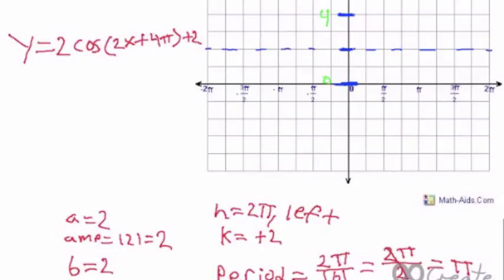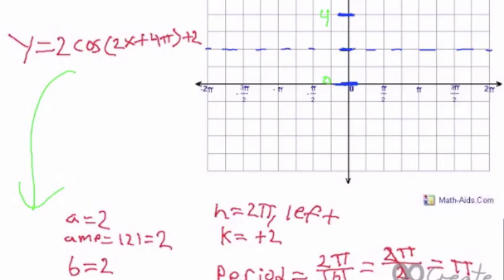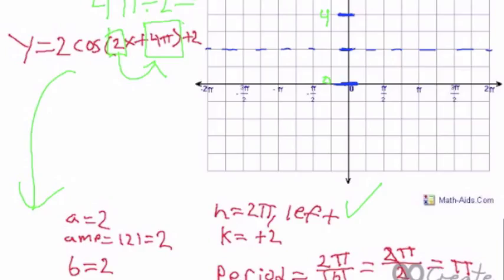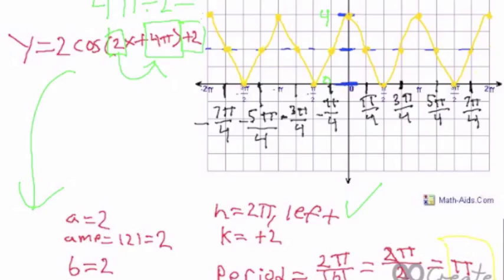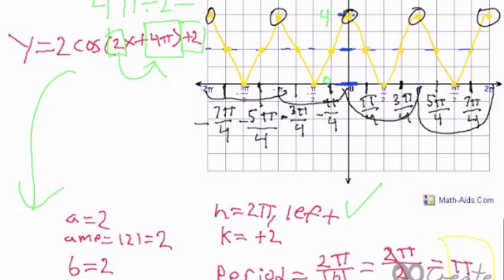Cosine Graph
For Pre Calc